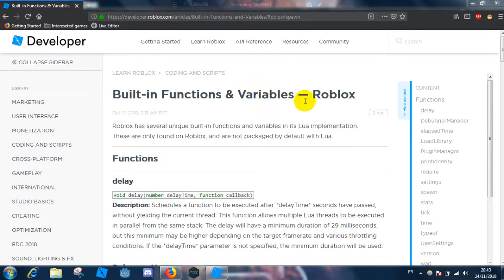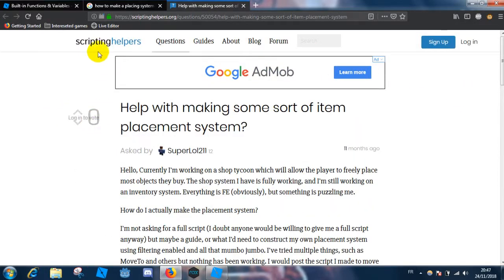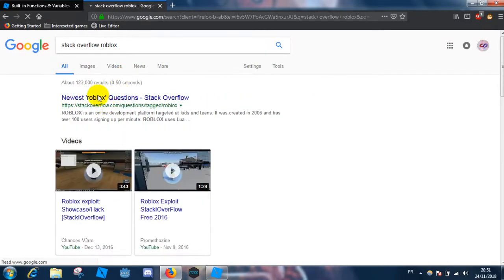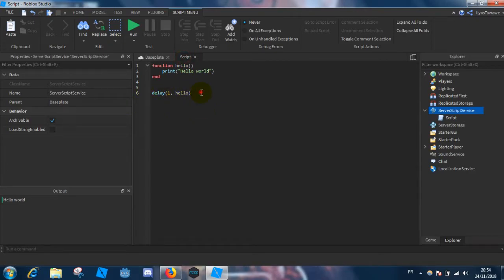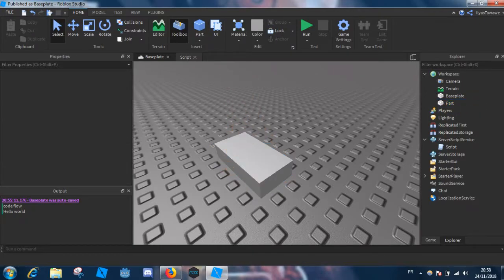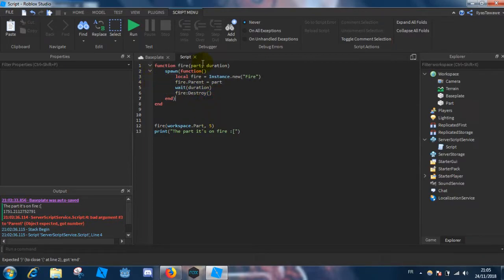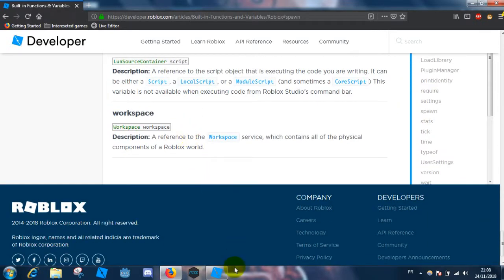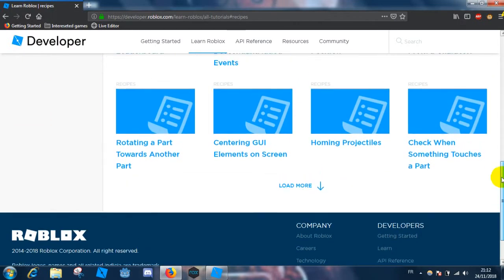How i learned to code in roblox studio + bonus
bonus: Covering some built-in functions and variables.
Love you all my valued followers where ever and when ever you are !
And thanks for your supporting efforts :)